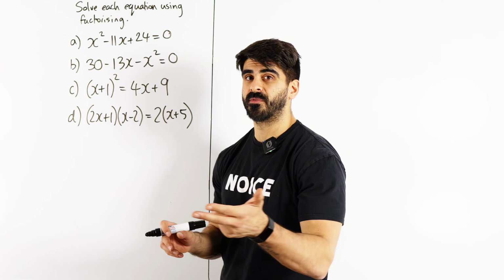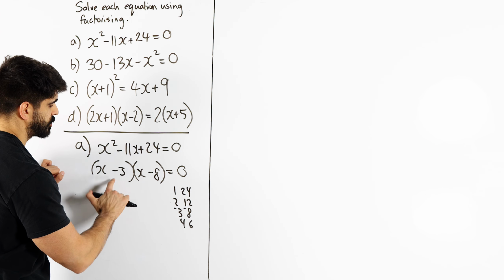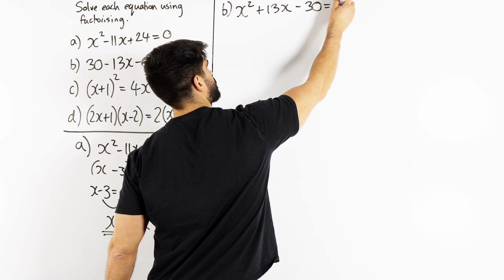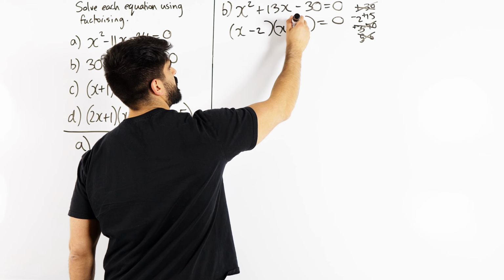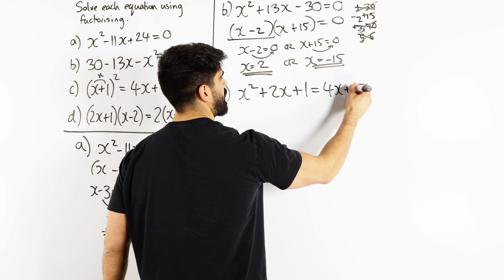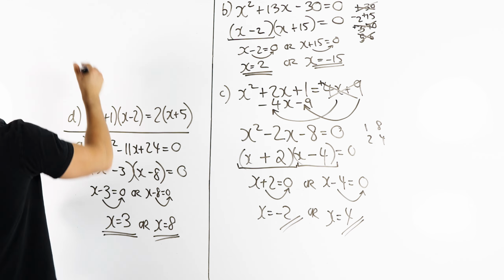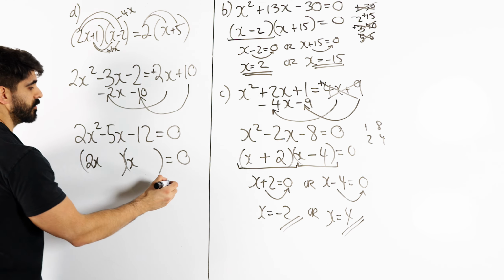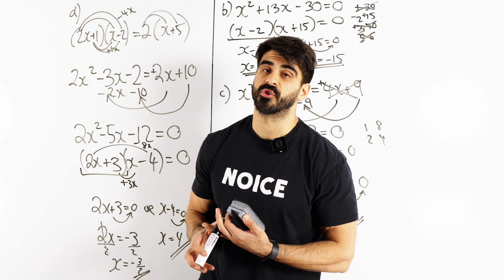How To Solve Quadratics By Factorising | GCSE Maths